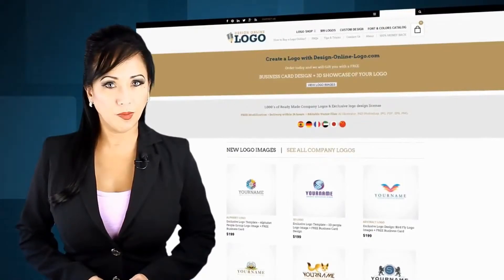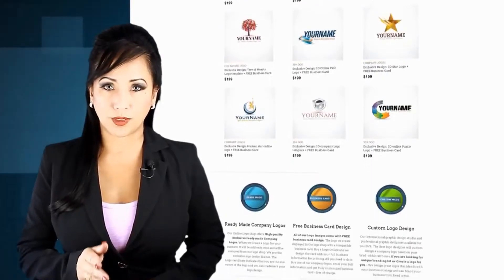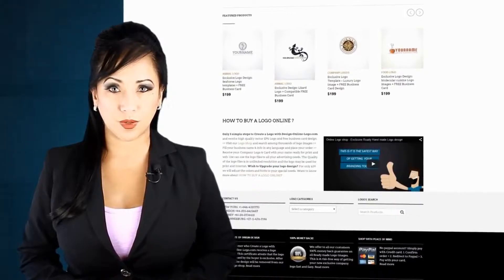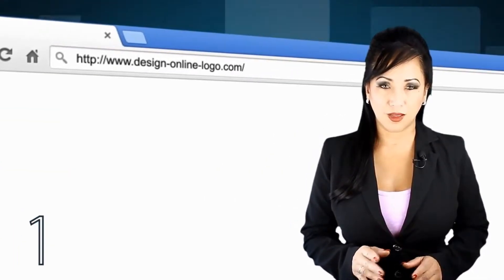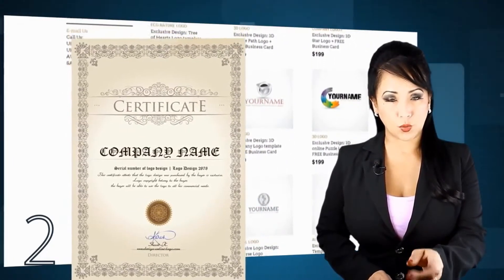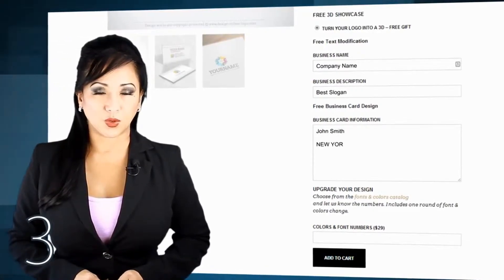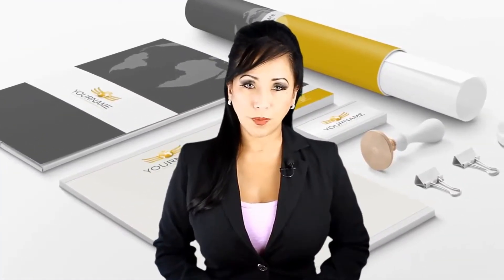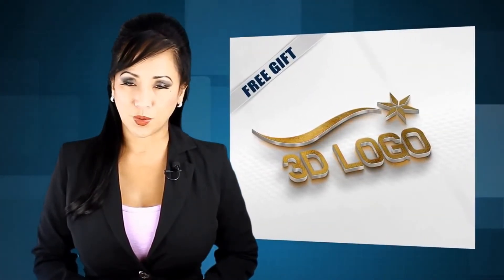KNOX 883 C4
Nearly 80% of all consumers turn to the internet before making a significant purchase or financial decision. When they reach out to
find you online, what will be their first impression?

Your website may well be your first point of contanct with that future customer, client, or patient. A video on your site is a great
way to provice a personal touch for that initial impression.

People connect with other people and a video creates a bond with customers online that can't be achieved with TEXT or STILL IMAGES.

LET US HELP YOU INCREASE THE CHANCES YOUR PROSPECT WILL BECOME A PAYING CUSTOMER!